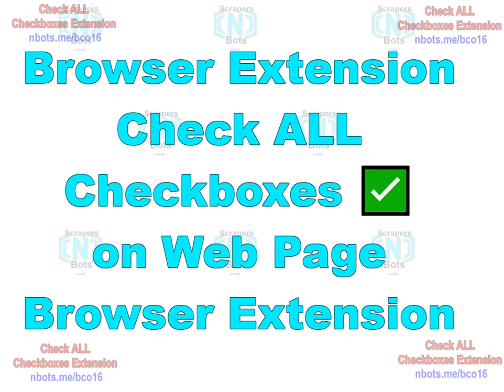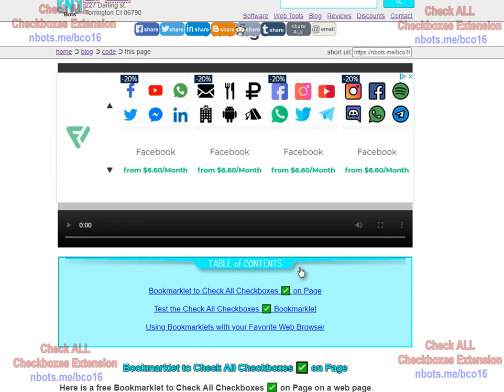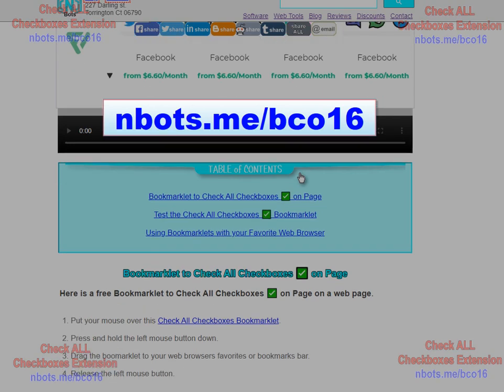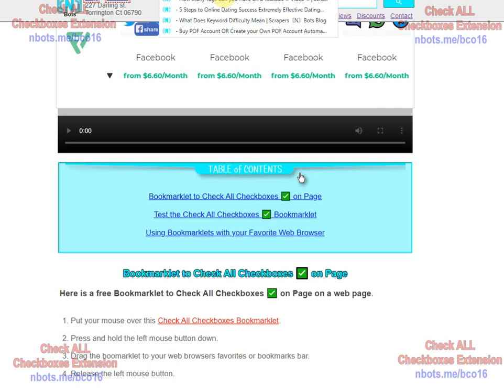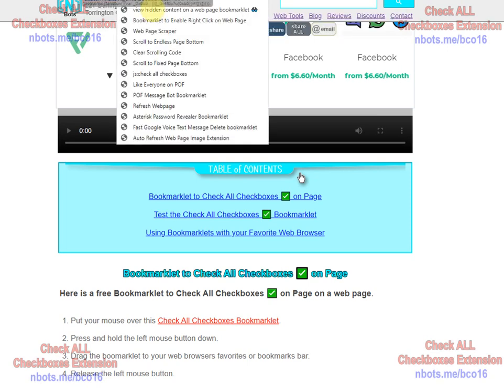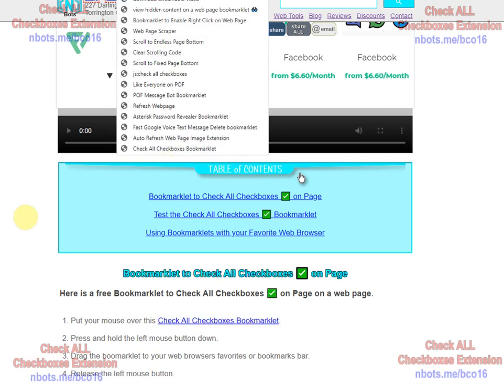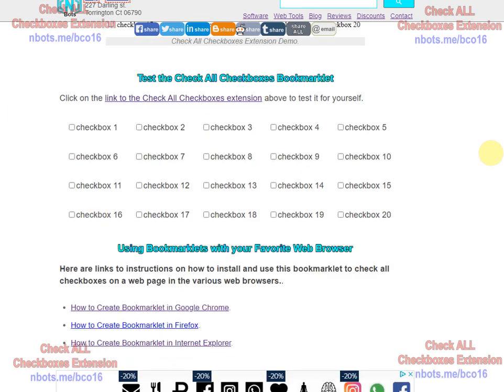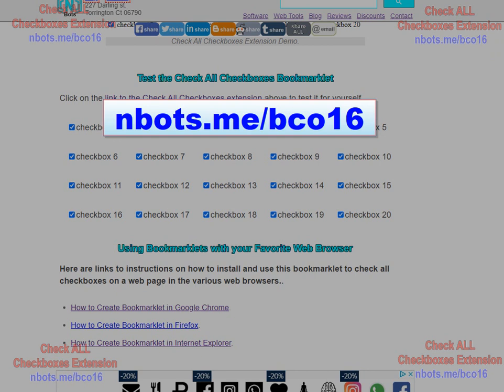Browser Extension to Check All Checkboxes ✅ on Page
Browser Extension to Check All Checkboxes ✅ on Page: Browser Extension to Check All Checkboxes ✅ on Page

Bookmarklet to Check All Checkboxes on Web Page

Bookmarklet to Check All Checkboxes on Web Page - TABLE OF CONTENTS
When you visit the web page on Bookmarklet to Check All Checkboxes on Web Page you will find full information along with video and images on the follow topics related to Bookmarklet to Check All Checkboxes on Web Page

- Test the Check All Checkboxes Bookmarklet
- Using Bookmarklets with your Favorite Web Browser
Here is a free bookmarklet to check all checkboxes on a web page.

When you are on a web page where you wish to check all the checkboxes, click the bookmarklet. ... read all of Bookmarklet to Check All Checkboxes on Web

Watch Videos on YouTube.com Related to Bookmarklet to Check All Checkboxes on Web Page

Text Transcript for  Browser Extension to Check All Checkboxes ✅ on Page

00:01 in this video i'm going to introduce you to a free browser extension that makes it easy to check all check boxes on a web page and this extension uses absolutely no memory whatsoever because it's actually a bookmarklet you'll find the extension on this page
00:15 here the url2 is showing on your screen right now this right here is the extension it's a link all you do is you mouse over it press the mouse button down drag up and drop it into your web
00:31 browser favorites bar it's that simple because it's not technically an extension there's nothing to install so it does not consume any memory and it cannot take control of any of the web pages content or spy on you whatsoever just drag it and
00:46 drop it there and then to use it all you do is when you're on a page that has a bunch of check boxes you want to check them all at once this is a test area for that extension all you do is you click on it and all the check boxes instantly get
01:00 checked this extension is 100 percent free and you can get it here you